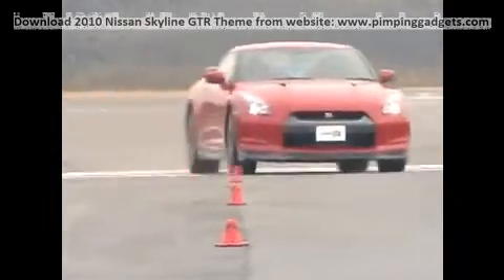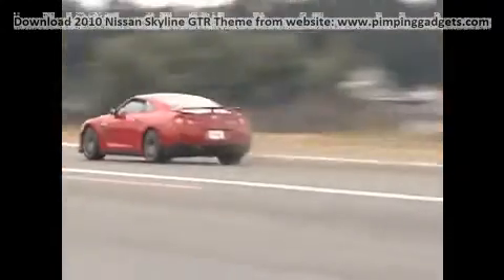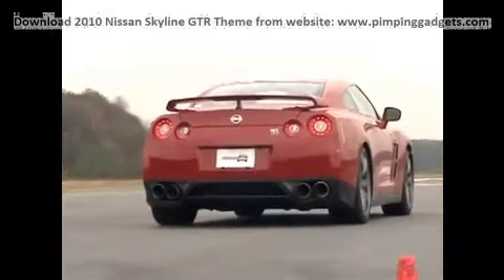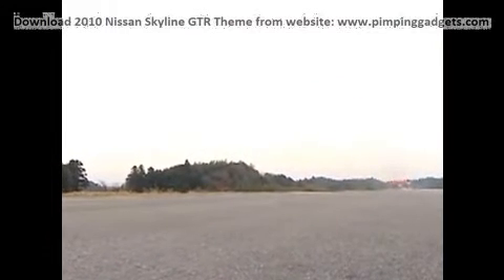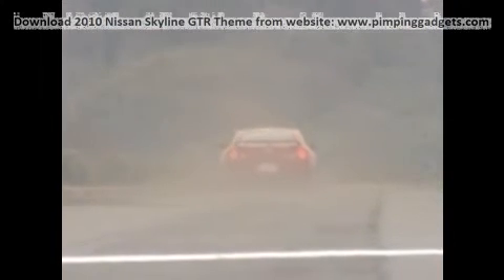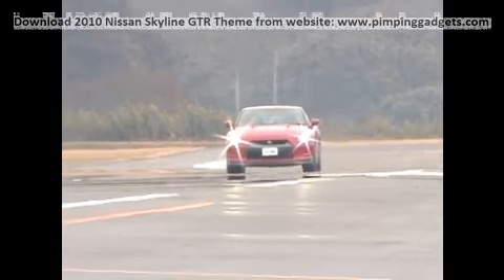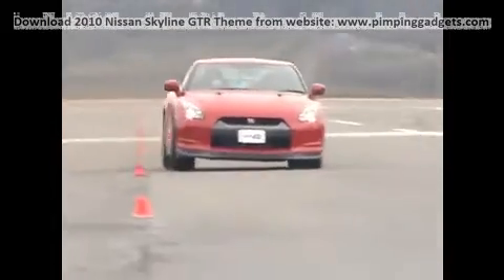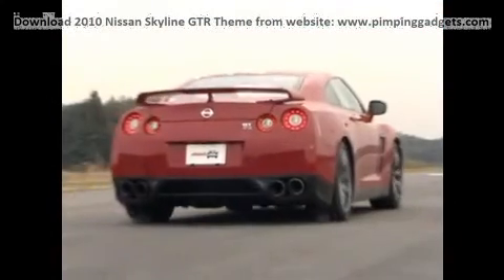Nissan GT-R World´s 1st Full Test - Inside Line + EXCLUSIVE Windows 7 Theme Link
WHATS INCLUDED?
The theme includes 55+ HD Wallpapers , Nissan Skyline GTR desktop icons and 15+ Animated cursors .